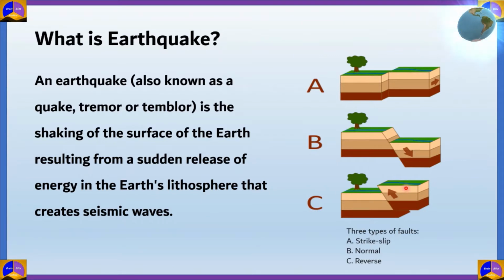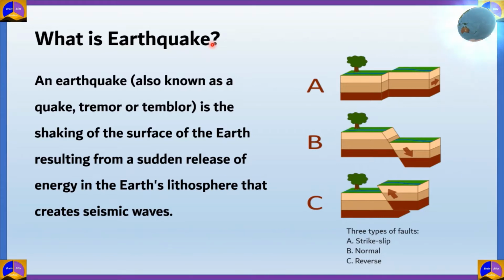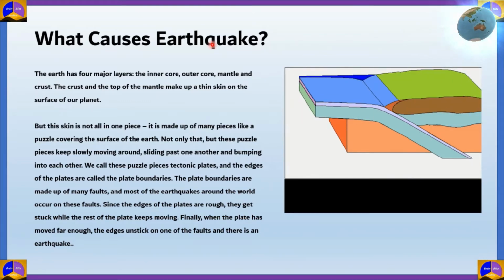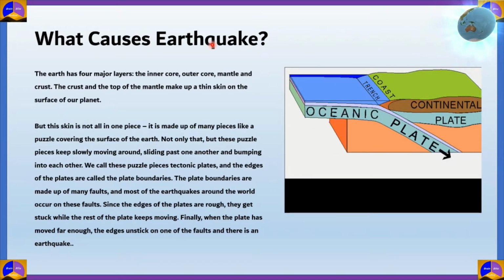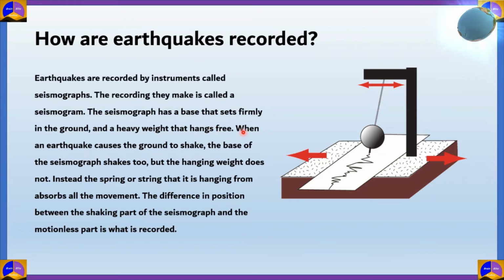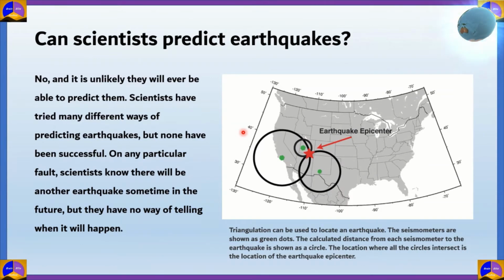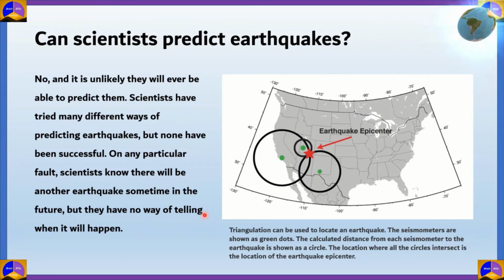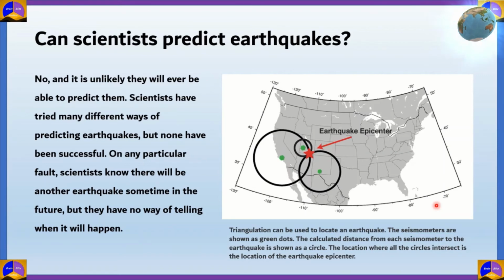Can scientists predict earthquakes? | What is an earthquake? | The Science of Earthquakes | 2021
How do scientists measure the size of earthquakes?
The size of an earthquake depends on the size of the fault and the amount of slip on the fault, but that’s not something scientists can simply measure with a measuring tape since faults are many kilometers deep beneath the earth’s surface. So how do they measure an earthquake? They use the seismogram recordings made on the seismographs at the surface of the earth to determine how large the earthquake was. A short wiggly line that doesn’t wiggle very much means a small earthquake, and a long wiggly line that wiggles a lot means a large earthquake. The length of the wiggle depends on the size of the fault, and the size of the wiggle depends on the amount of slip.